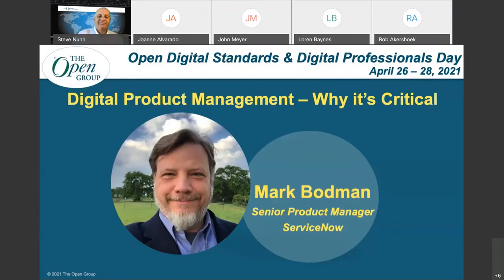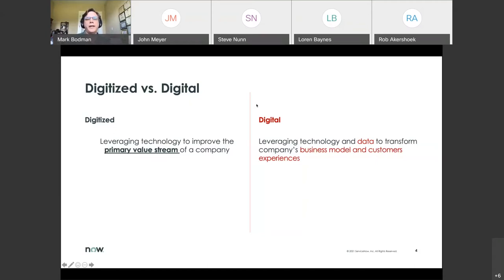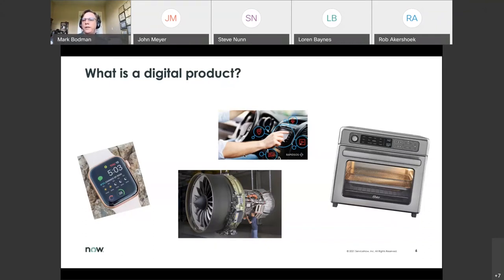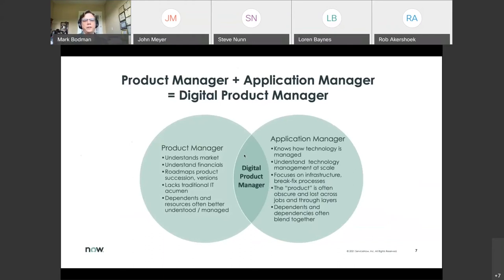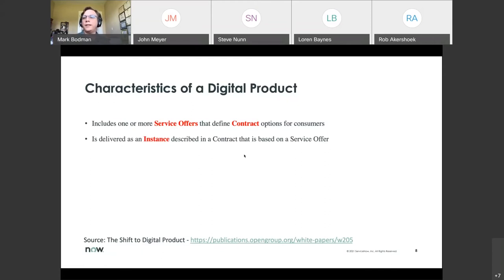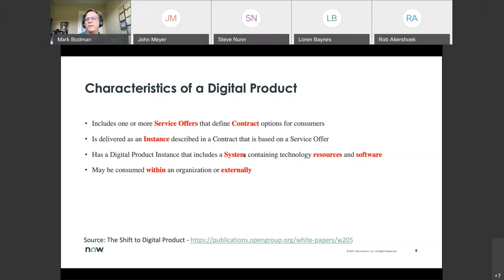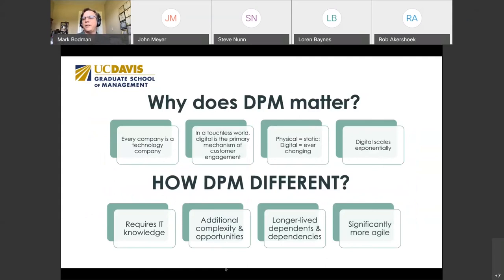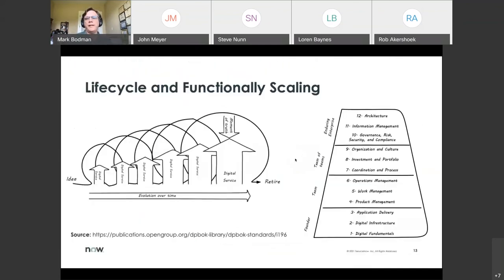Digital Product Management - Why It's Critical - Mark Bodman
Mark Bodman, Senior Product Manager, ServiceNow. With specific responsibility for CSDM out-bound product management. Experience/expertise: Product Manager, IT4IT™ strategist with an Enterprise Architecture background. Previously: IT4IT strategist @ HPE Software, Product Manager @ Troux, Enterprise Architect @ Dell, Honorable Discharge, US Army in strategic warfare systems.

In this session, Mark will review the definition of Digital Product, and highlight why Digital Product Management in uniquely different than current product management or IT management roles.

We will also explore requirements for this role in needing proficiency in both classic product management and Technology management skills.